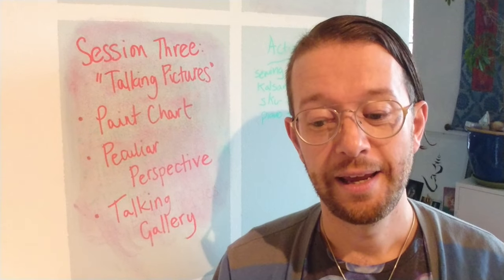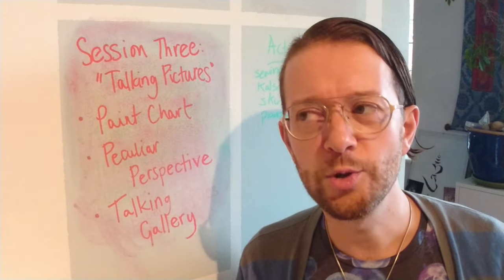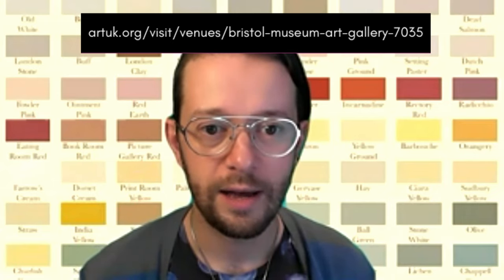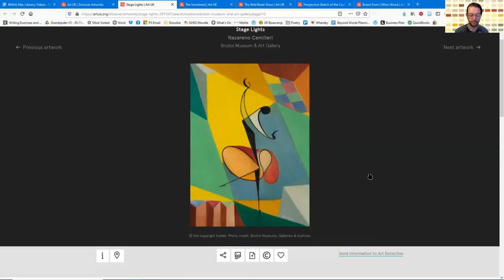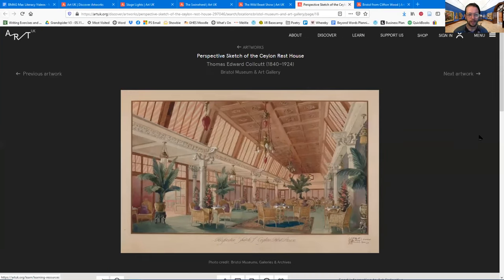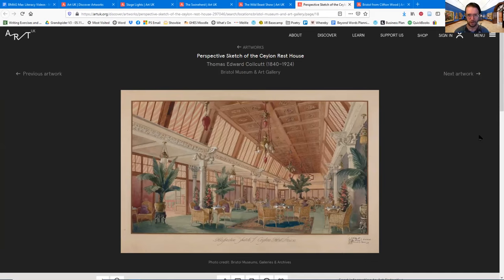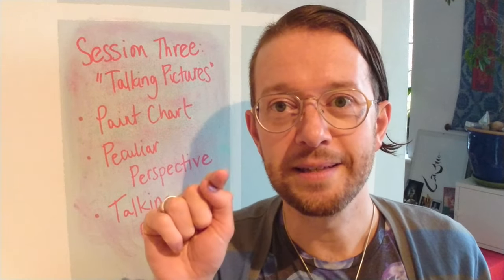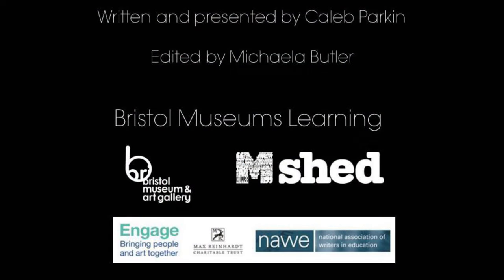Poetry in Art: Creative Writing with Caleb Parkin (Part 3)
A 'how to' workshop on using art to inspire poetry. For teachers and home-learners.

Contents:
- Paint Chart poem
- Peculiar Perspective poem
- Talking Gallery

Sentence stems:
- I can see…
- I can hear…
- I can feel…
- I can taste…
- I can smell…
- I like…
- I don’t like…